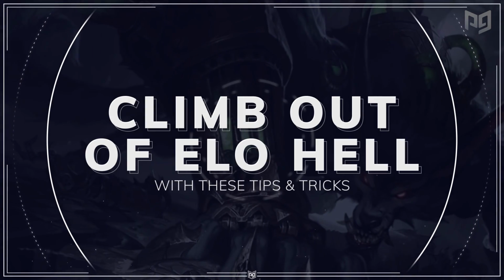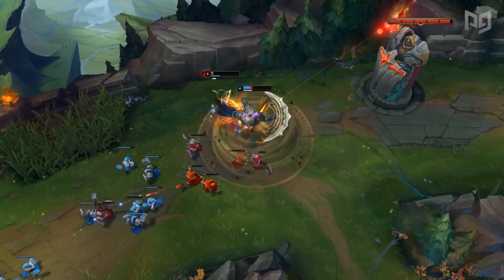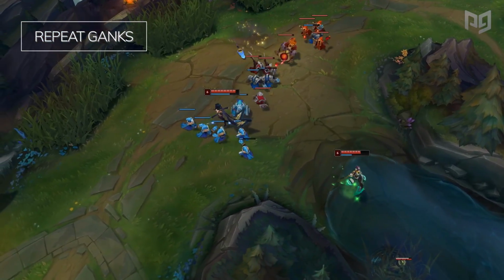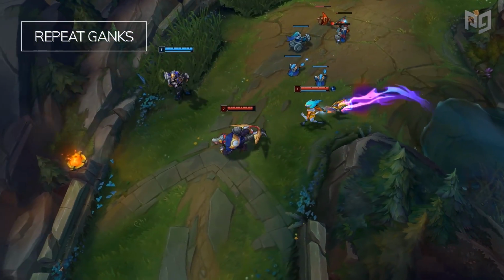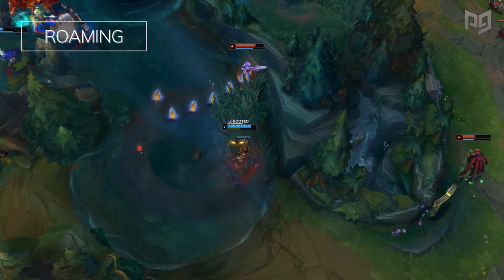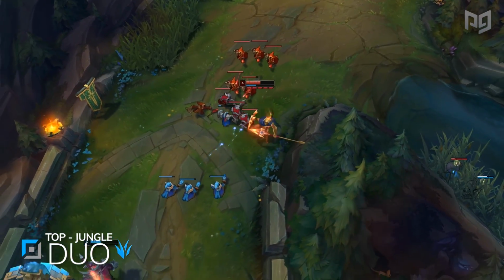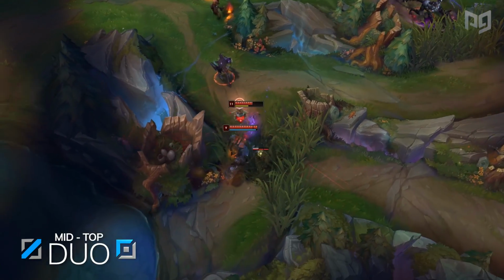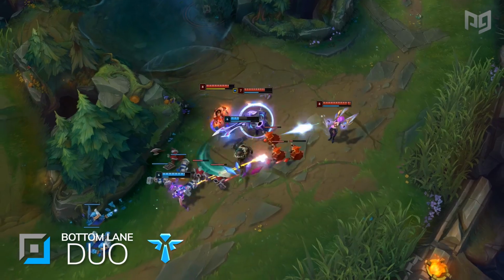3 EASY Tips To Rank Up INCREDIBLY FAST in Season 9 - League of Legends